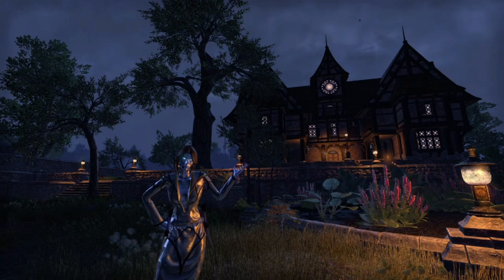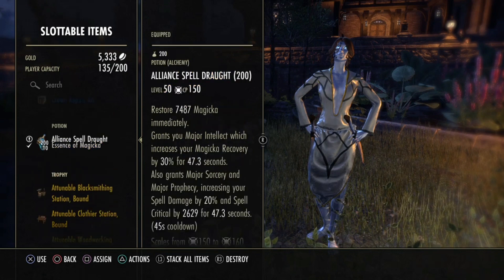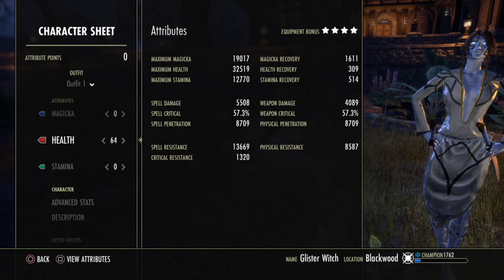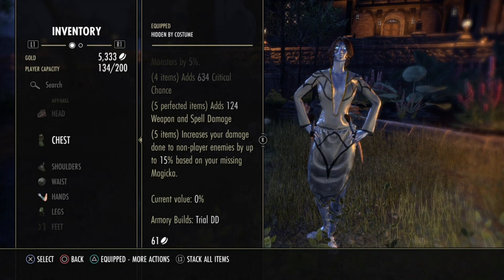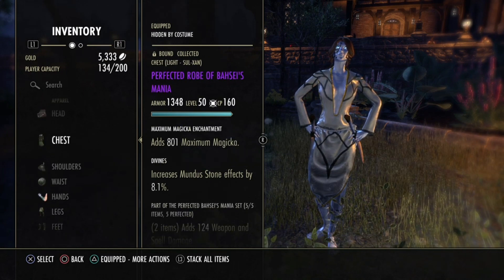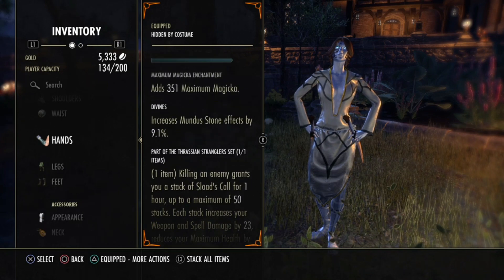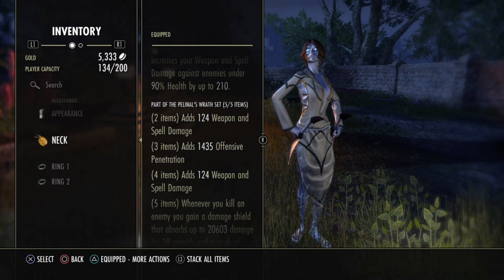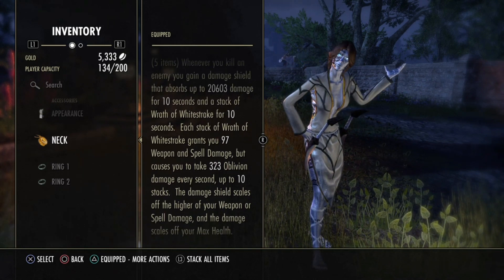Meta Magicka Templar PvE DPS Build - 10K SPELL DAMAGE | The Elder Scrolls Online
I like to give you my new setup for Magicka Templar for PvE content DPS build in ESO. This setup works in any patch and I am very happy with the performance and gameplay of this setup. Over time, I am going to share a lot of build videos for every class and with a lot of different sets after testing them each. You can click the timestamps below and check out highlighted points of interest in the video.

Chapters
00:00 Intro
02:38 Item Sets
06:03 Important Gear Info
10:34 Skills & Passives
13:51 Champion Points Allocation
18:00 Fully Buffed Stats
19:56 Build Showcase